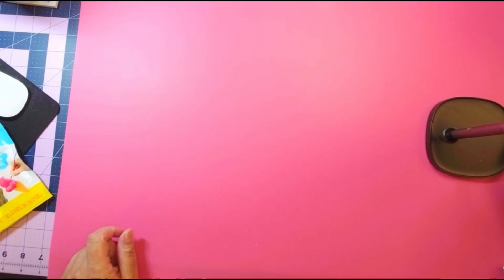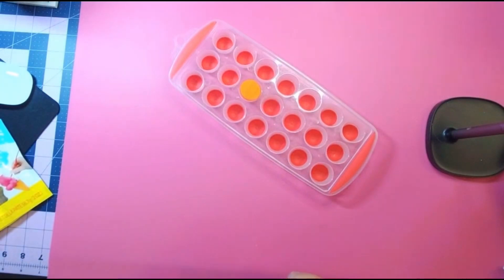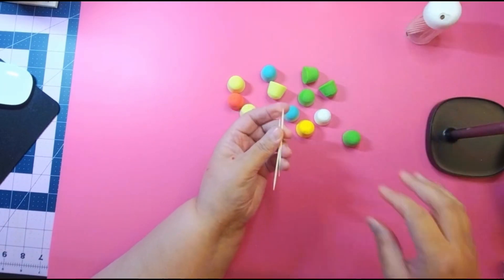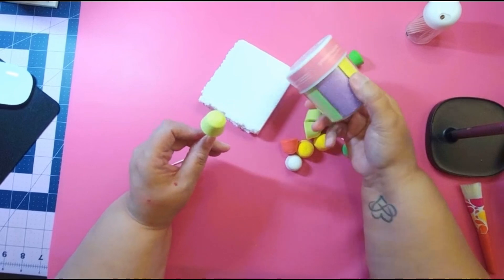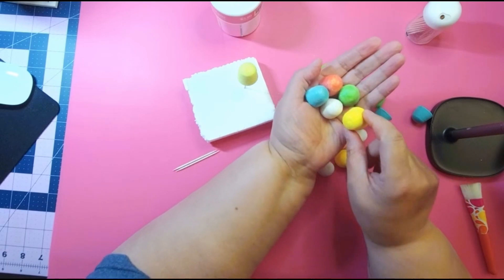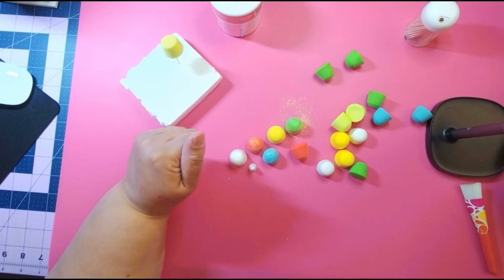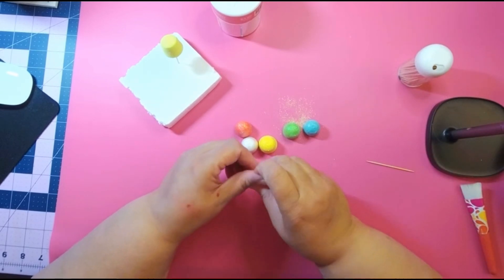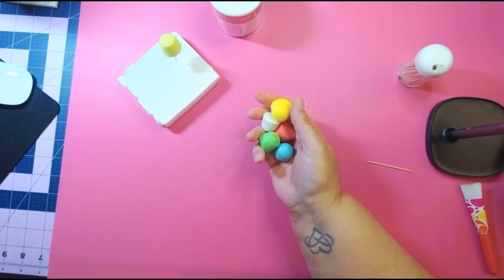Let's Fake Bake Gumdrops with an Ice Cube Tray! | Christmas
Let's Fake Bake Gumdrops with an Ice Cube Tray! These are so cute and fun to make and craft with!

Gumdrop Ice Cube Tray
***You may also find this tray at other discount stores. Be on the lookout for it at Dollar Tree during the Spring season!

(DM her your order).